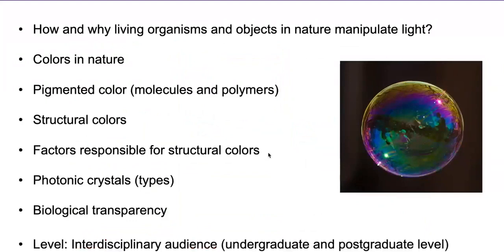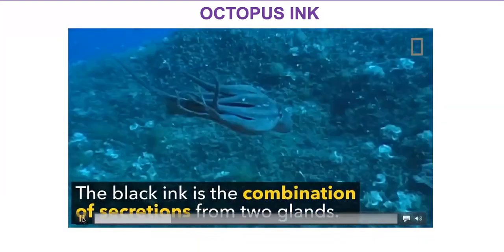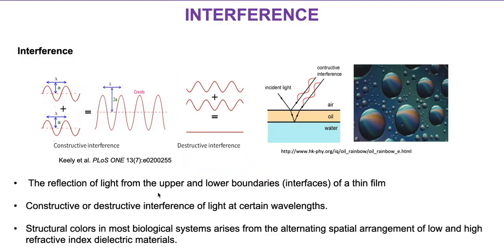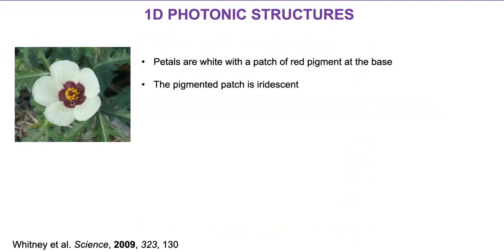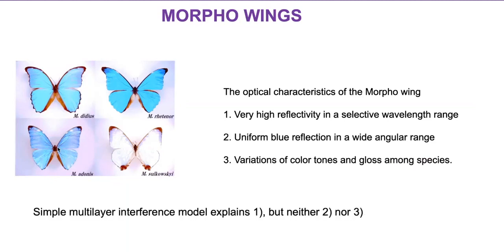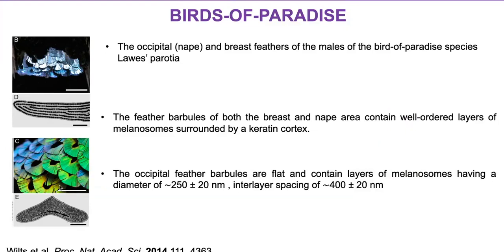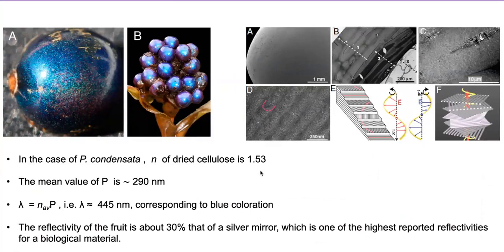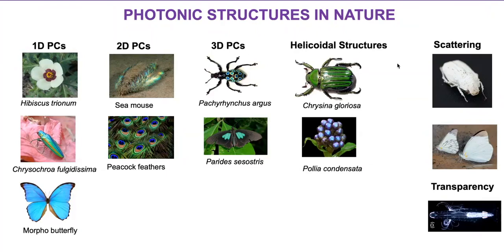Structural Color: The Science of Photonic Crystals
00:23 Why Nature Doesn't Use Pigments: Structural Color Explained
01:09 Dynamic Color Change Demo: Silicon Wafer Experiment
03:36 Tetrachromacy: Can Humans See More Than 3 Primary Colors?
07:56 Why Flamingos Lose Their Pink Color (Dietary Pigments)
08:14 Octopus Ink: The Mystery of Synthetic Melanin
10:54 Why Male Birds are More Colorful (Evolutionary Benefits)
12:16 Soap Bubbles & CDs: Structural Color in Everyday Life
25:21 The Hibiscus Flower’s Invisible Iridescence
28:54 Do Bees Prefer Shiny Flowers? (The Science of Pollination)
33:43 Morpho Butterflies: The Secret to High Reflectivity
35:32 Changing Color Instantly: The Golden Tortoise Beetle
41:05 Bird of Paradise: The Physics of the "Ballerina Dance."
44:09 3D Photonic Crystals in Shiny Beetles
51:02 The Fruit That Never Fades: 1,000-Year-Old Color
57:25 Biological Transparency: How Sea Creatures Become Invisible

This lecture explains why and how living organisms generate colors by interacting with and manipulating light. It also discusses various forms of colors, including pigments and structural colors, with examples.
Why do we see colors?
Origin of colored structure in nature
What is a photonic crystal?
What is structural color?
What is pigmented color?
Dynamic color change
Why are peacock feathers colored? What makes soap bubbles colorful?